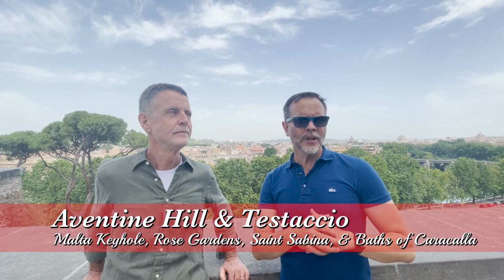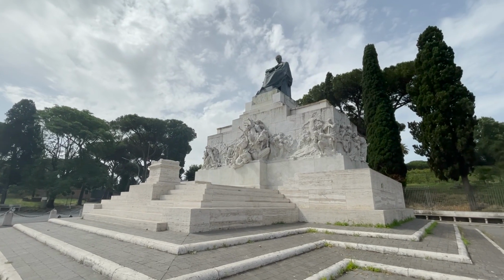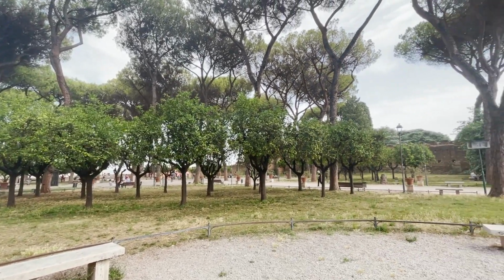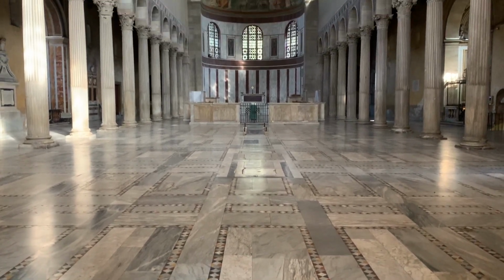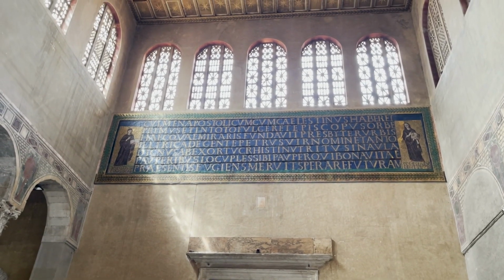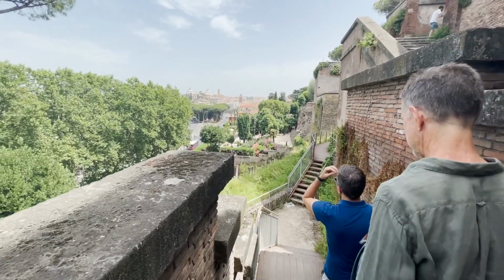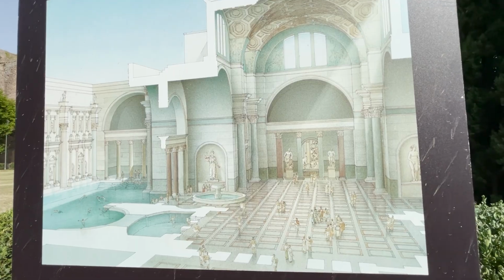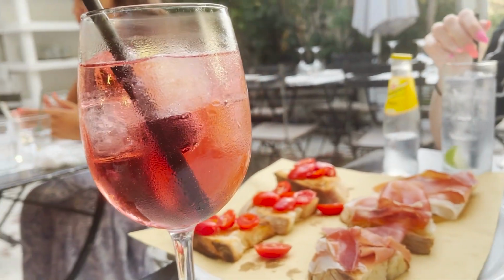TE Destinations: Aventine Hill and Testaccio, Rome Italy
Ready for exploring the poshest part of Rome? Today Rob goes on an expedition of the Aventine Hill with TE Guide John in search of some of the best views of Rome! While on the way up the hill they pass through a Rose Garden and a grove of Orange Trees planted in the ruins of a medieval fortress. Going down hidden path the gentlemen go in search of the ancient port of Rome in the area of Testaccio to find out where the broken terra cotta pieces were piled up from ancient times to Monte Testaccio! A truly rich experience even made more entertaining since you don’t have to walk up the hill. We do it for you.